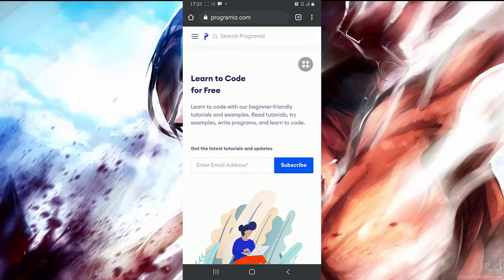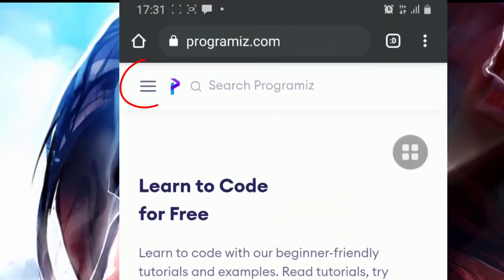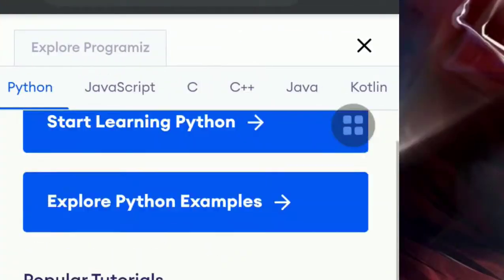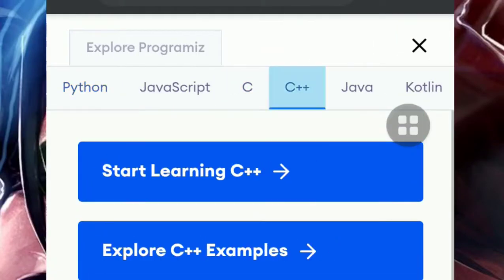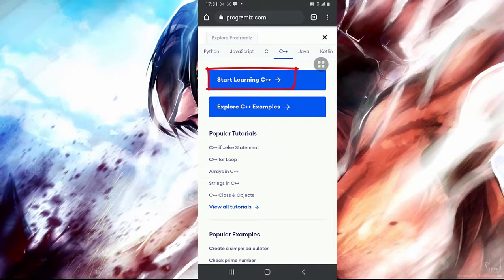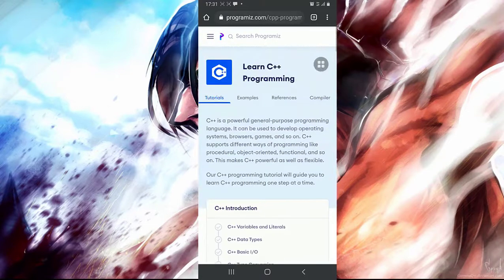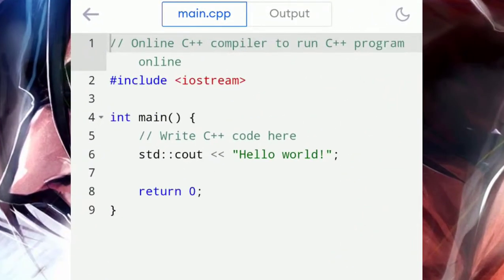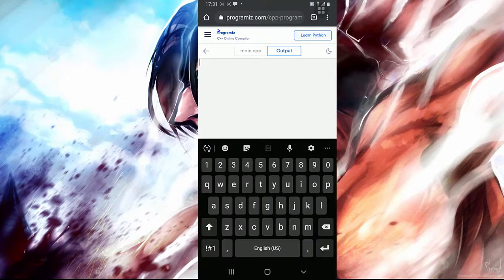How To Program/Code Using Your Phone| New Easy Way | Android 2021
how to program using your phone in  2021